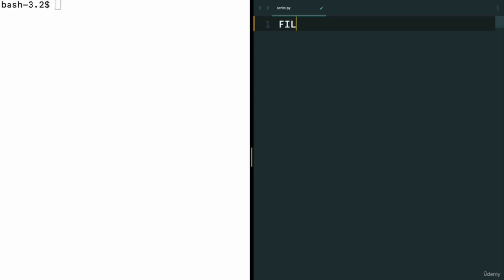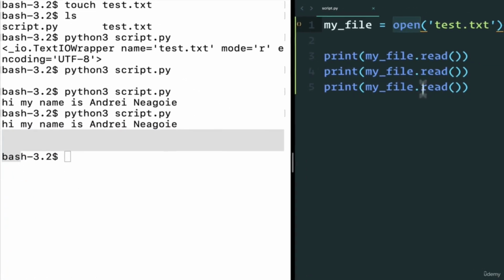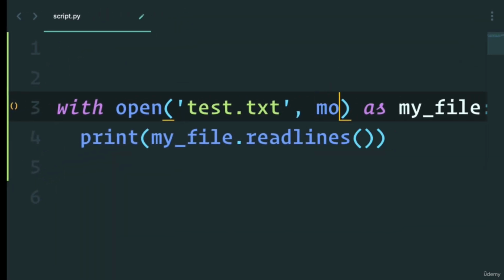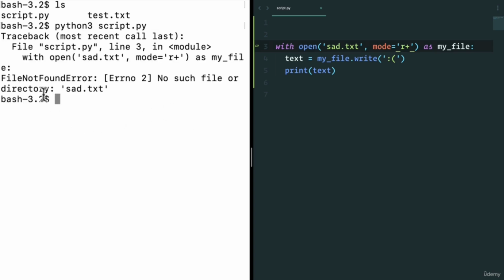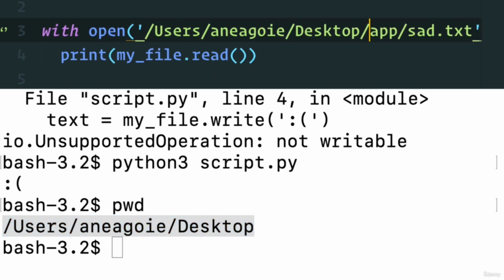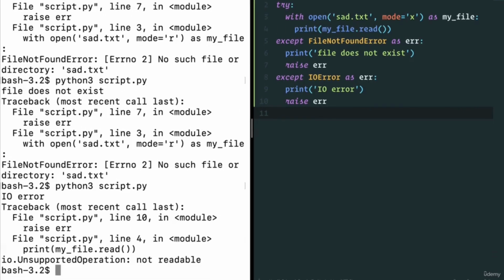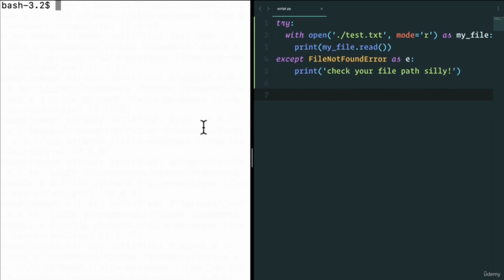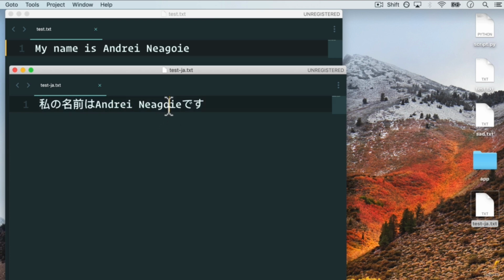11 File I/O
11 File I/O